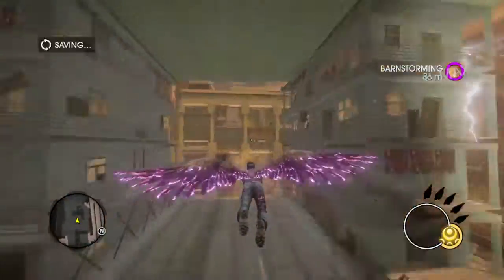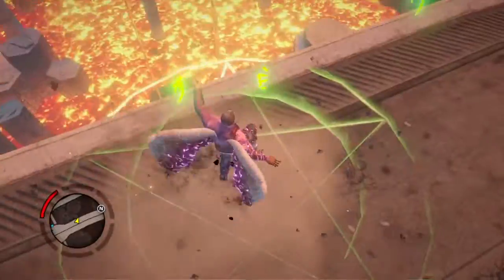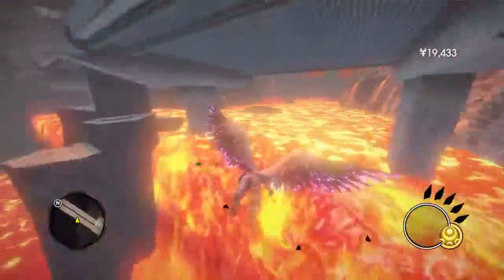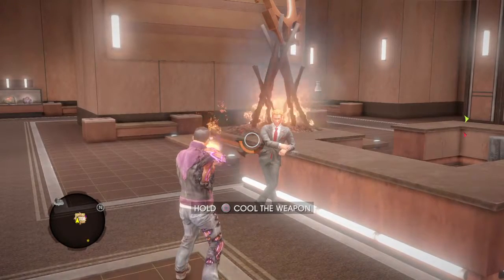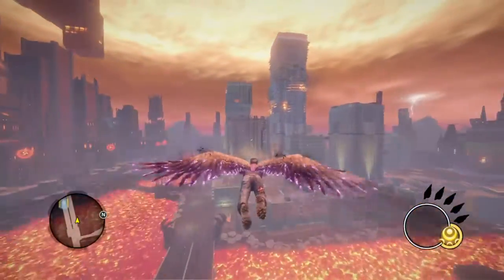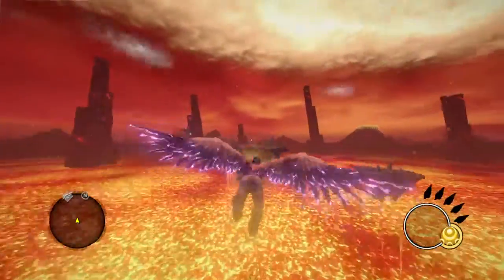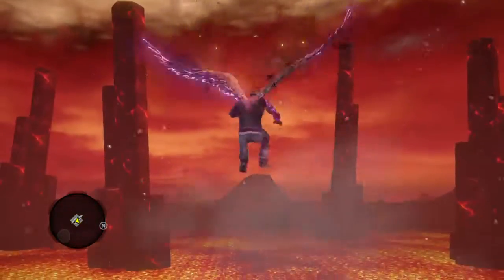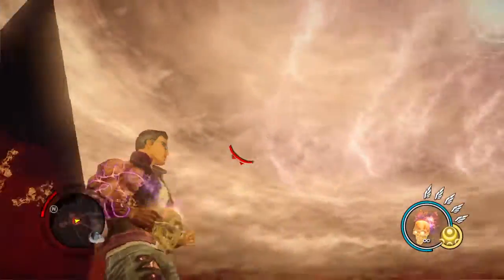Saints Row: Gat out of Hell devils workshop